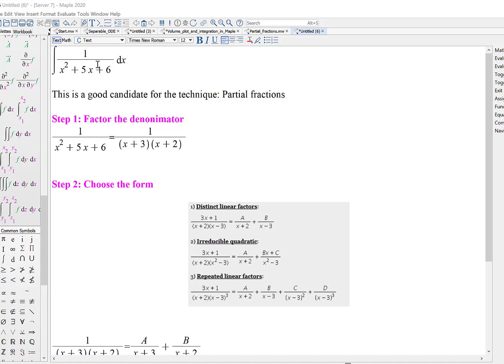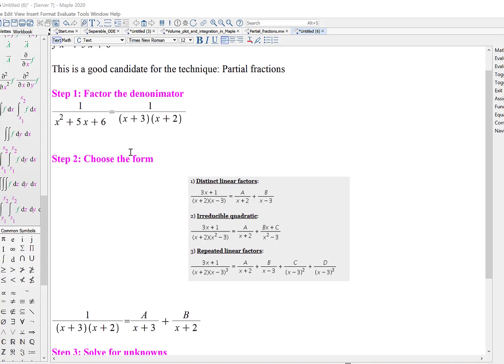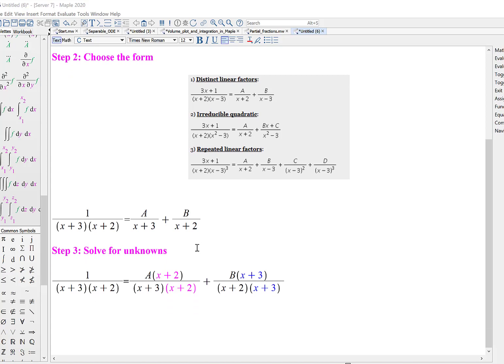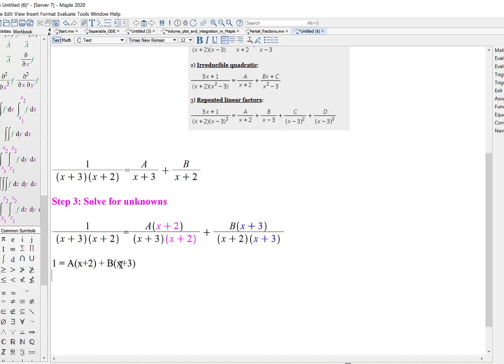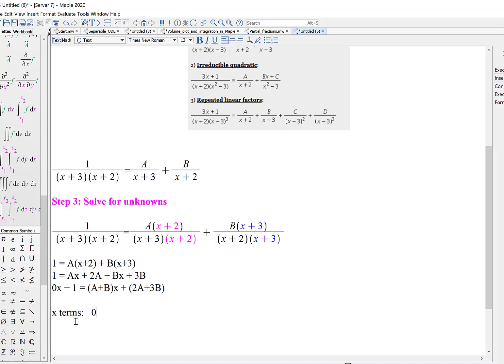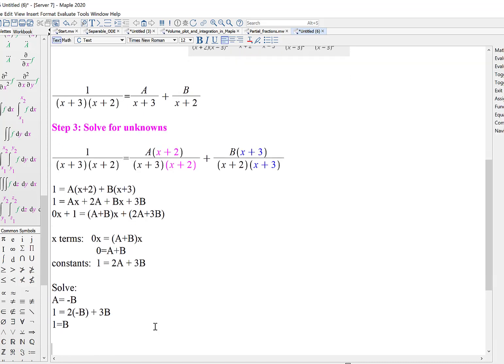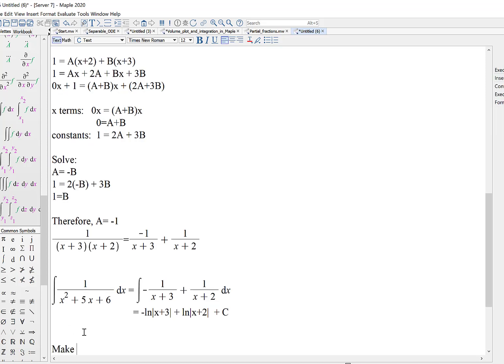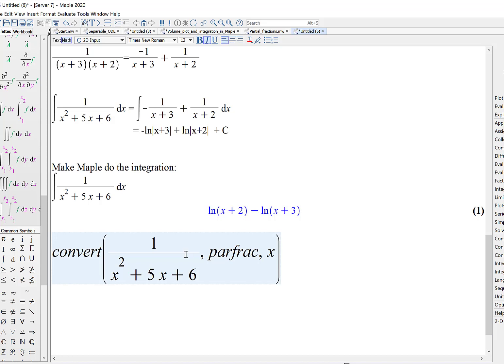Calculus 2: M3D2 Integration with Partial fractions in Maple.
In this video, I show how to use Maple to integrate using the technique of partial fractions.